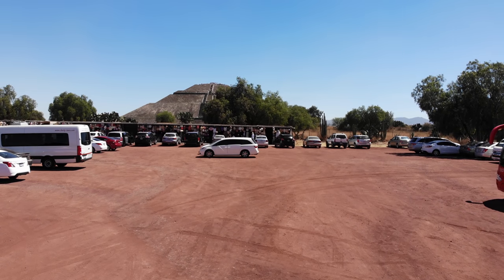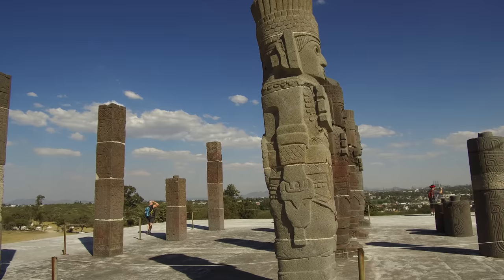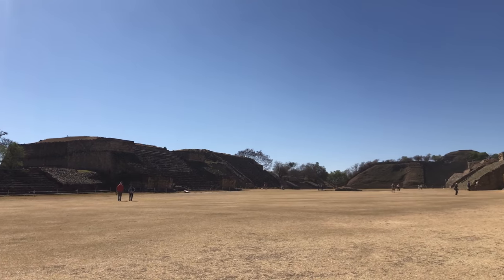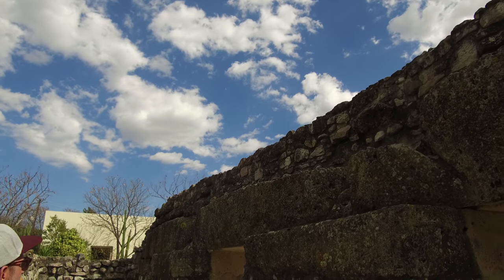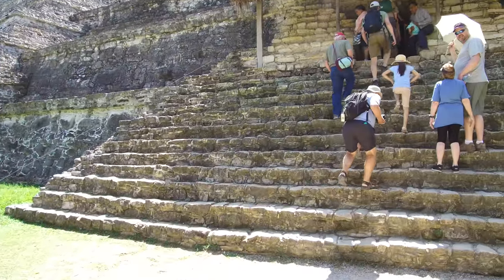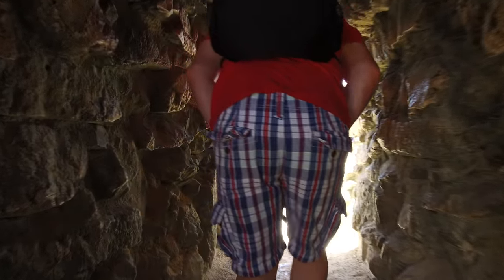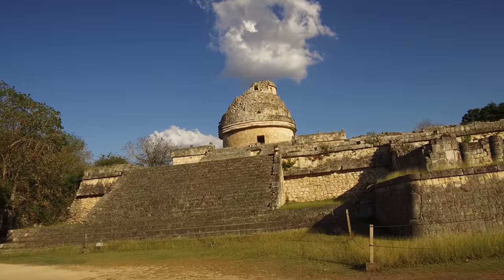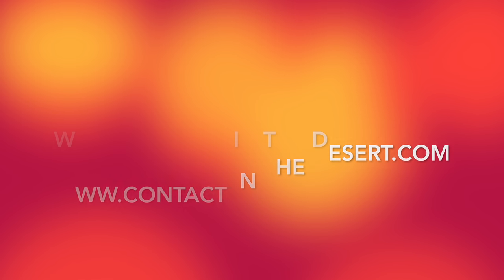Ancient Anomalies Of Mexico: Preview Of Upcoming Videos In March 2019